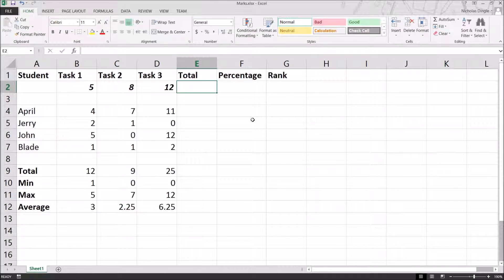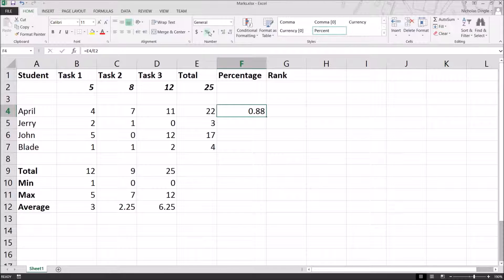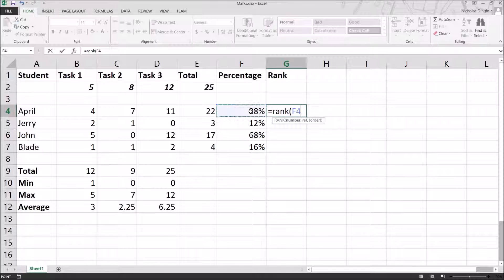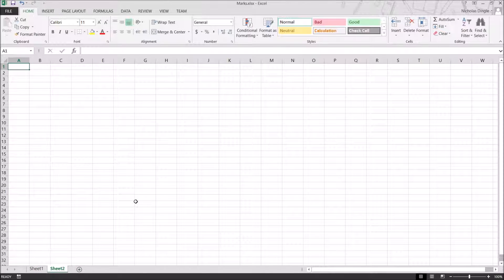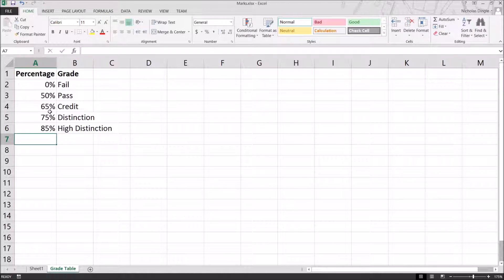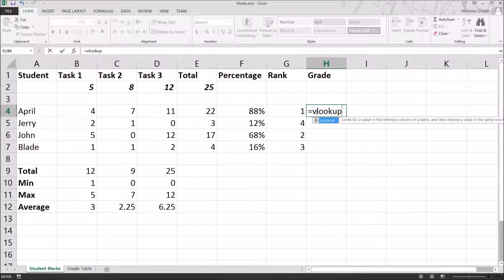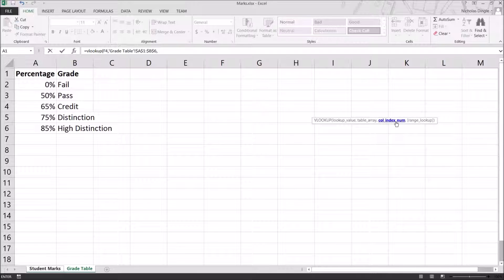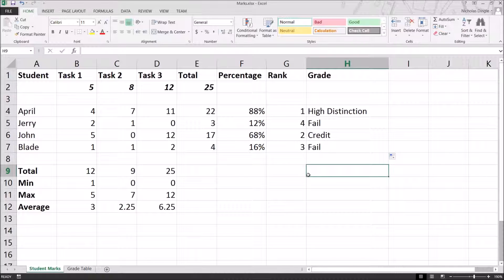Microsoft Excel 2013 Tutorial - Functions: Rank, VLookup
A video series focussed on getting even the most novice Excel user up to scratch.

This video covers:
 * Rank function
 * Relative vs absolute cell references
 * Cross-sheet references
 * VLookup function